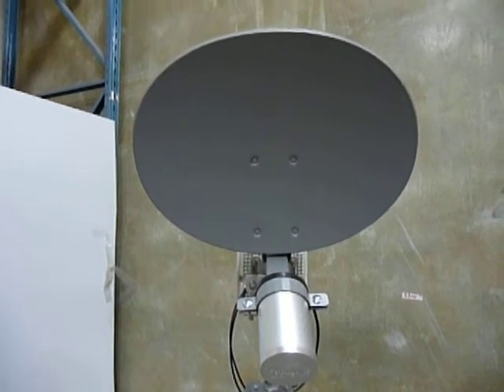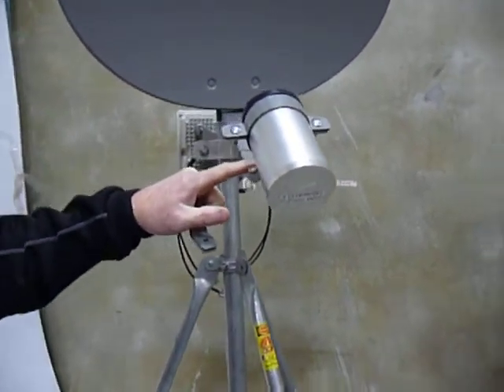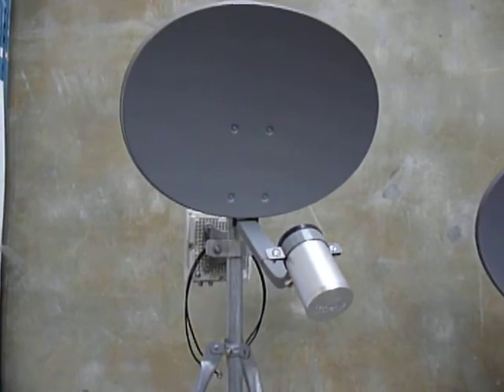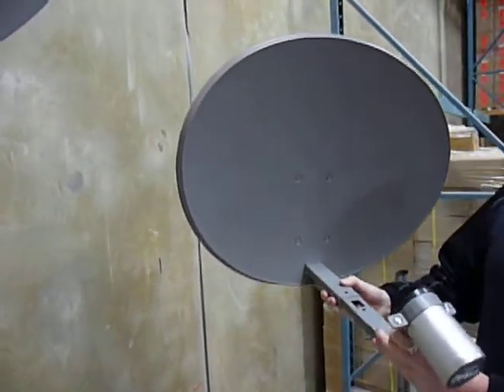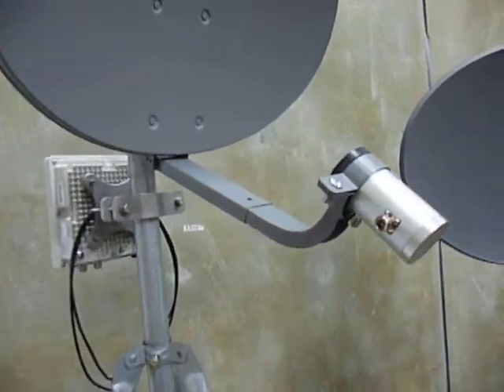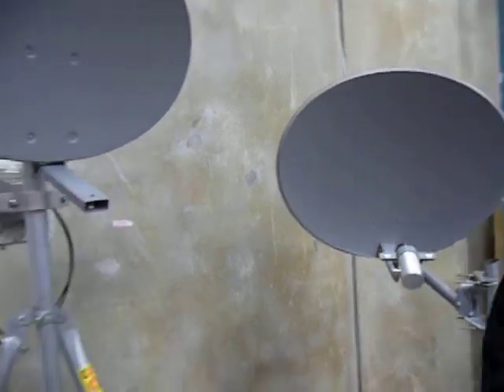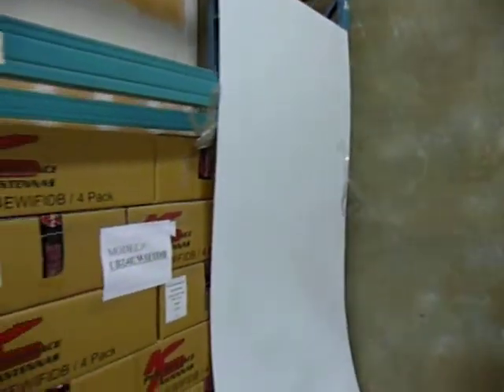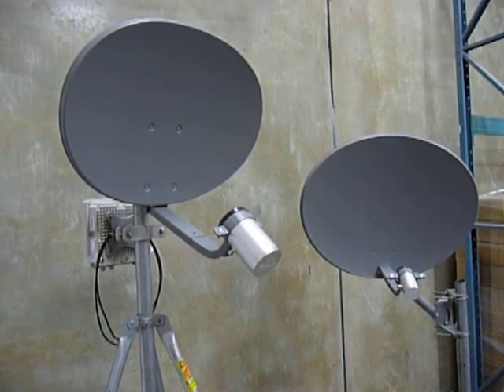KP Performance Antennas 3 GHz & 5 GHz Dual Pol H/V +/- 45 Degree Slant Feed Horn Antenna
KP Performance Antennas 3GHz and 5GHz  Dual Pol H/V and +- 45 degree slant feed horn antenna.

3GHz 22.5 dBi and 25 dBi antennas available
5GHz 29 dBi and 32 dBi antennas available